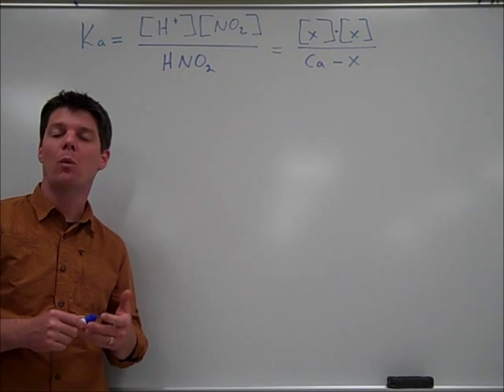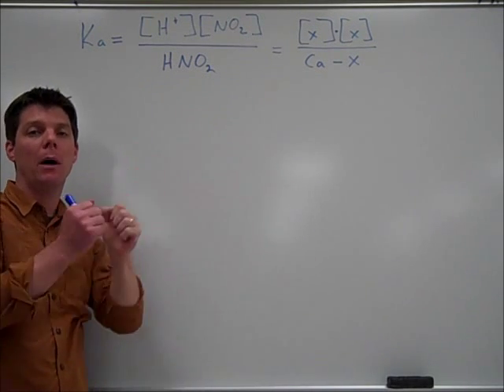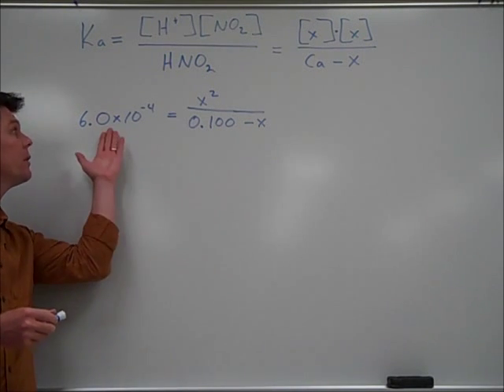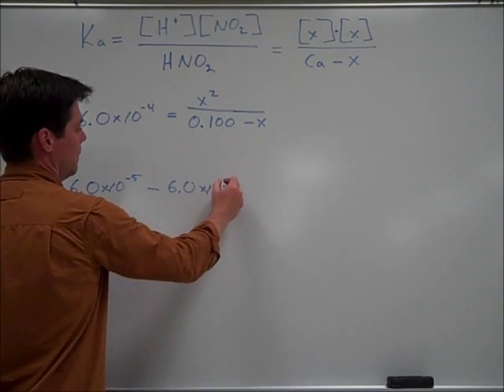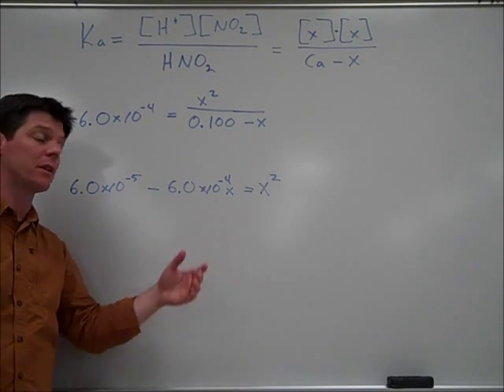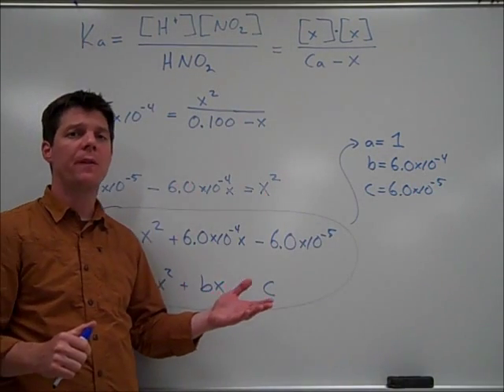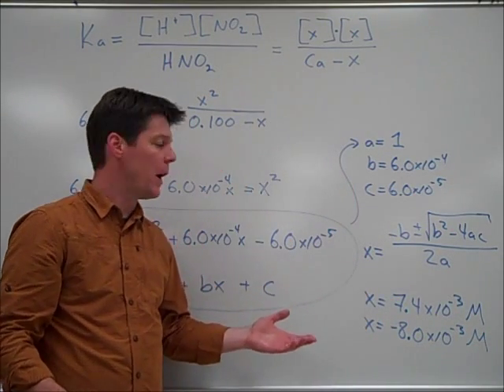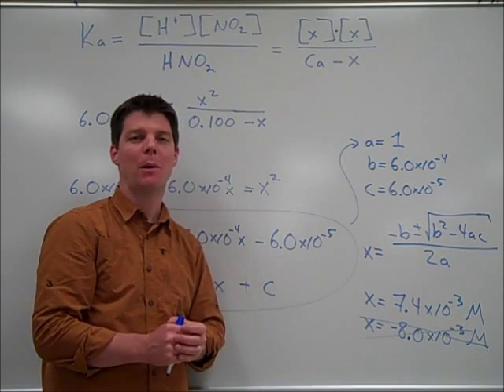Using a Ka Value to Determine the pH of a Weak Acid - Mr Pauller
This video demonstrates how to use a Ka expression to determine the hydrogen ion concentration produced by a weak acid in solution which will be used to calculate the pH.